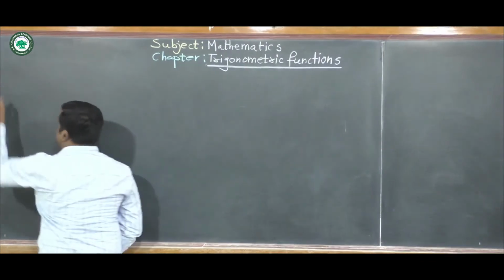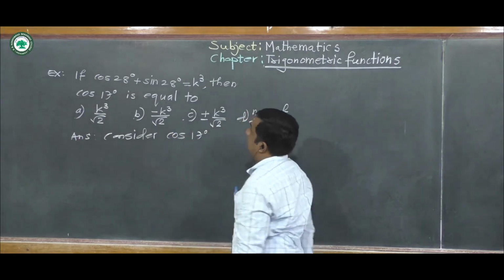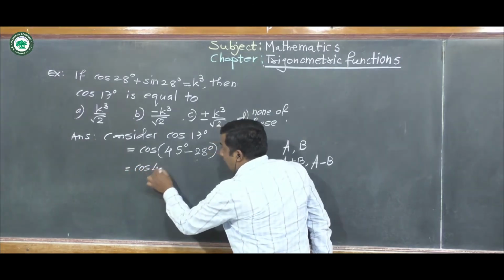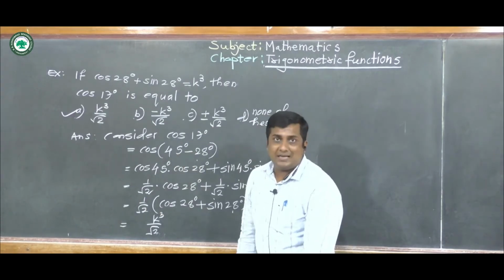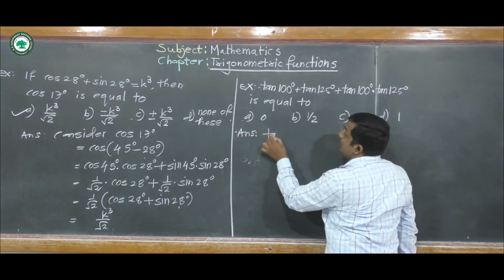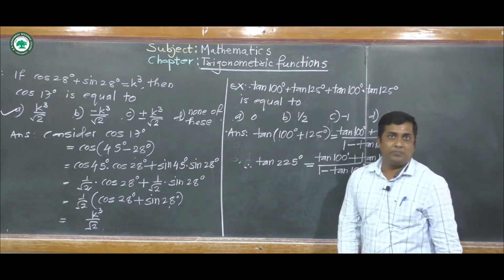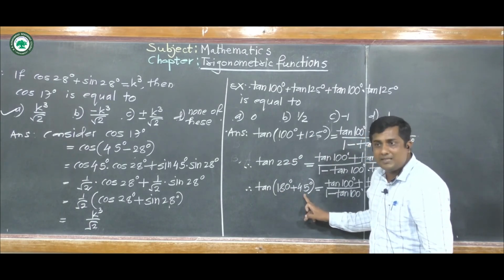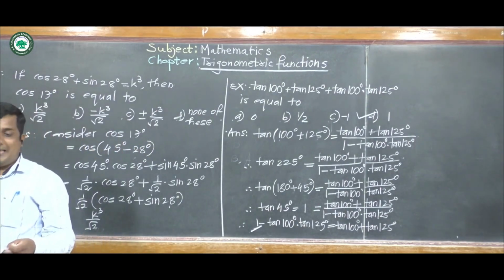CET (Math) || Topic: Trigonometric Functions part 4 || By Rajale J.S.